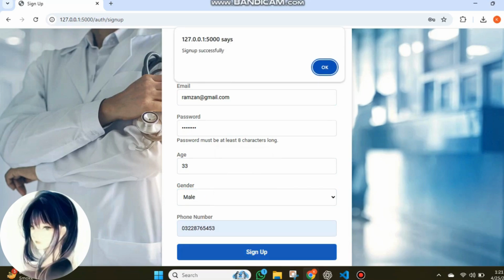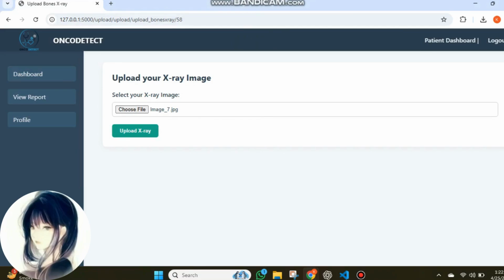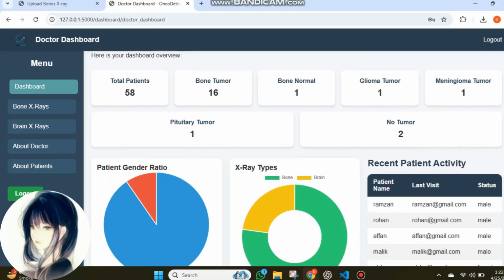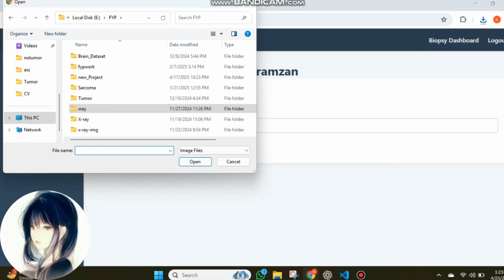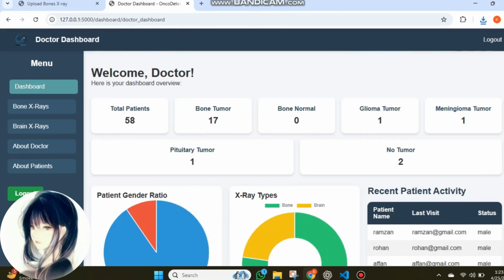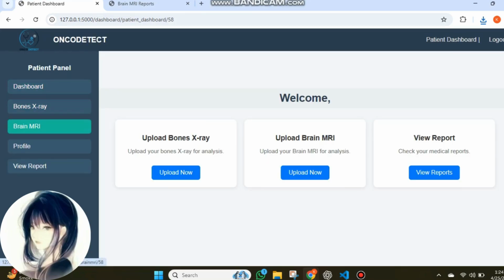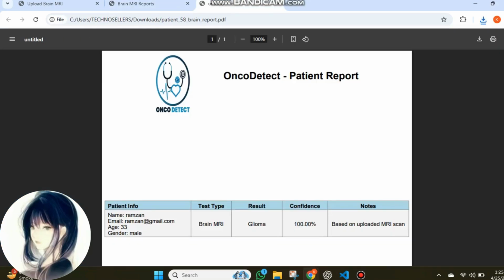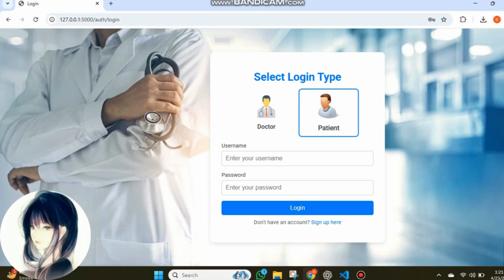OncoDetect | Final year project | Demo video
OncoDetect is an Ai-based project to predict tumor using brain MRI scans and bone X-rays. Developed as part of my Bs Computer Science final year project, this system uses deep learning models to assist in early detection of brain and bone tumors.